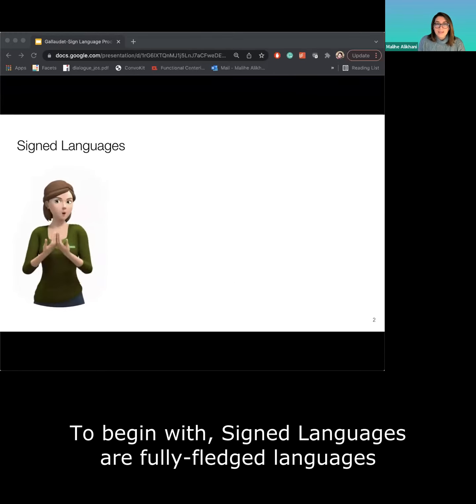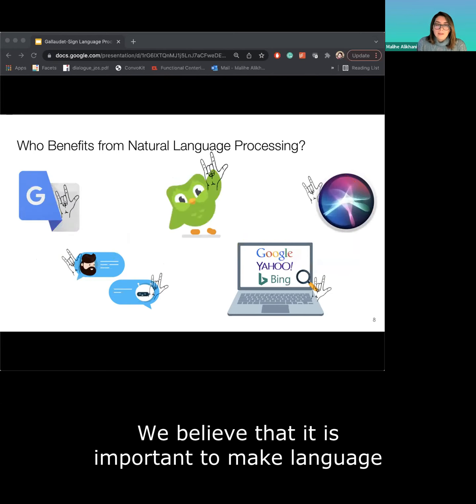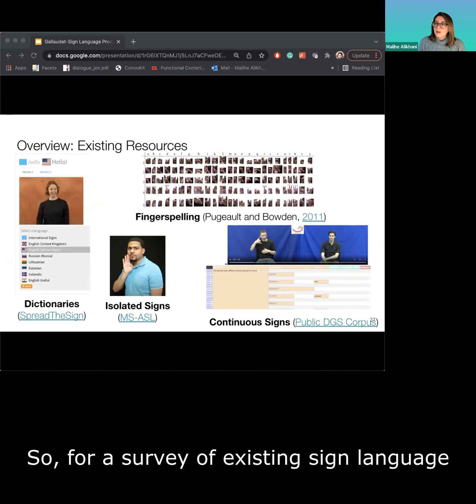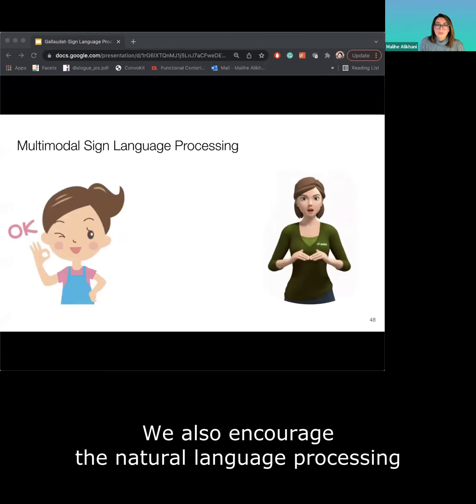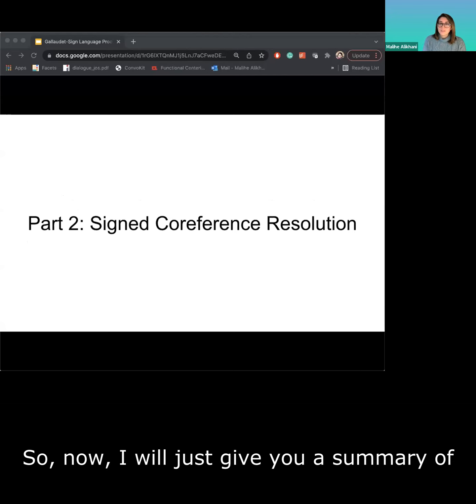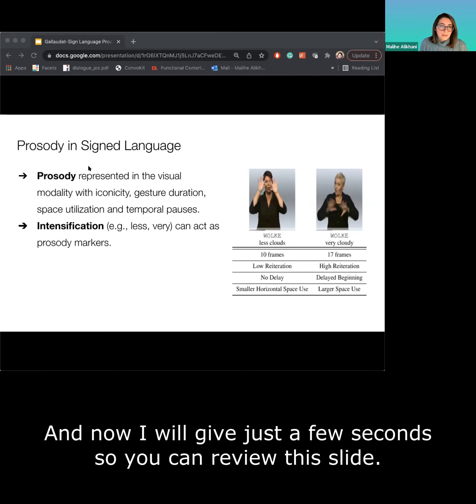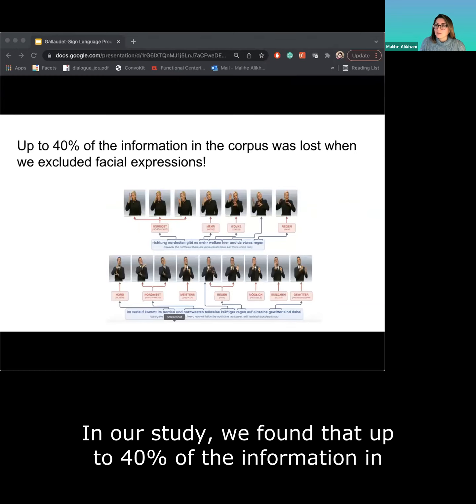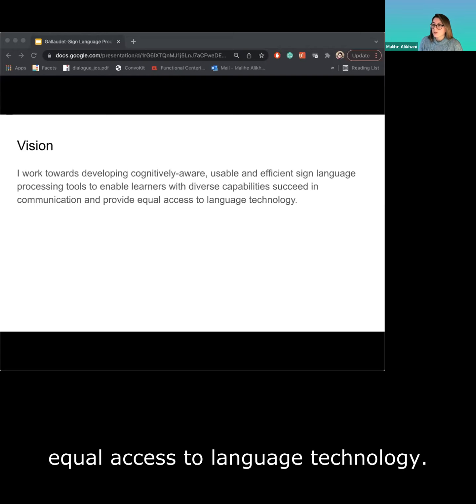CREST Talks: Dr. Malihe Alikhani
Dr. Malihe Alikhani, assistant professor of computer science at University of Pittsburgh, gives a talk titled, "Including Signed Languages in Natural Language Processing," as part of the CREST Talk series featuring distinguished professionals in the sign language technology field.